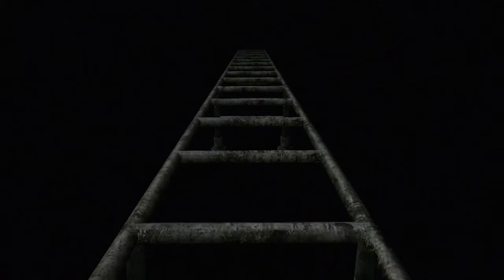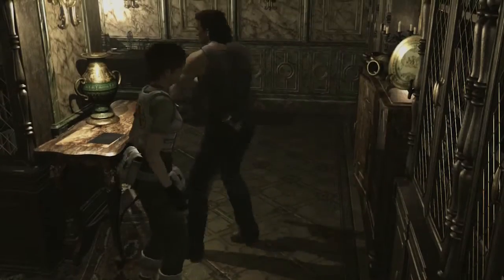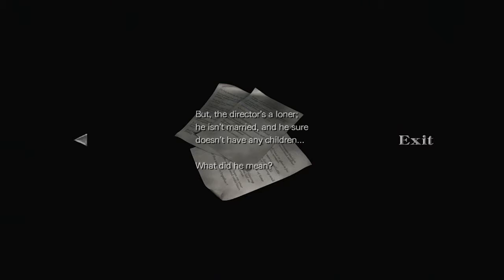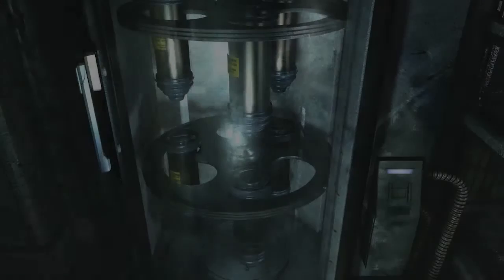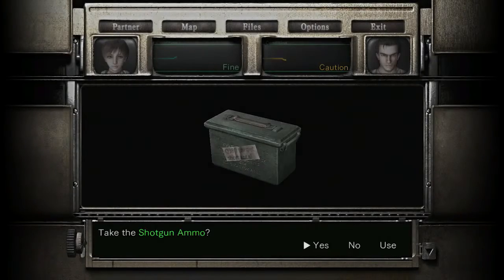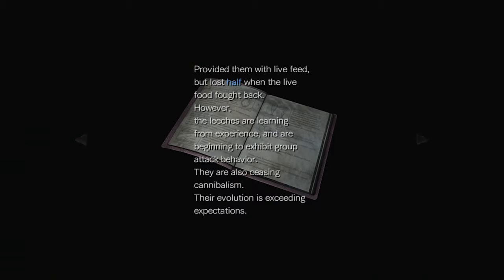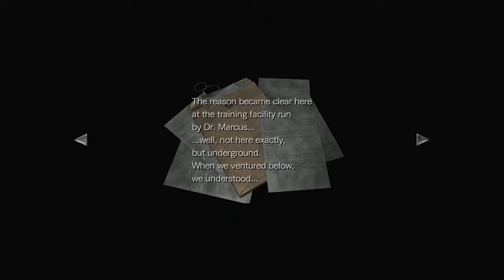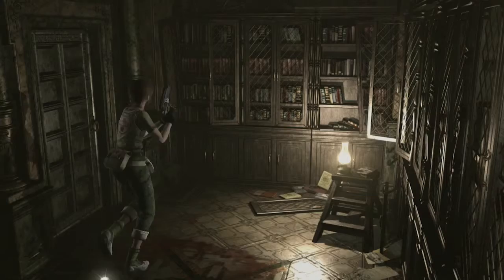Resident Evil 0: Leeches for Days – Part 14 – The Game Gent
Nothing more I hate at the moment than damn Leeches! Ugh they are a pain!